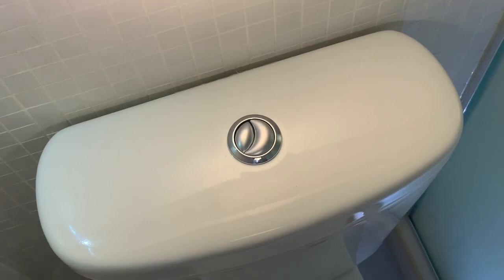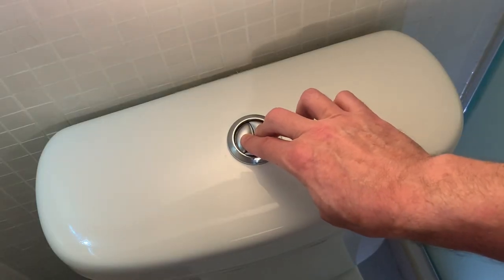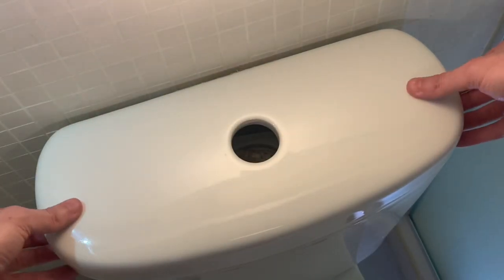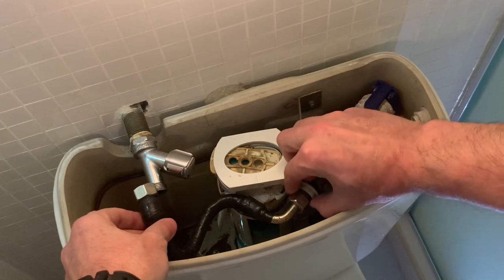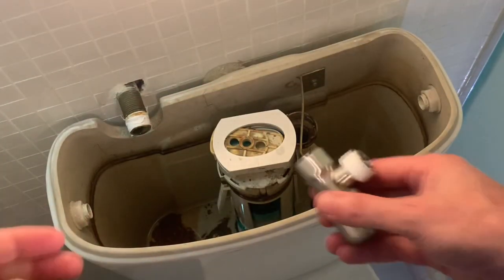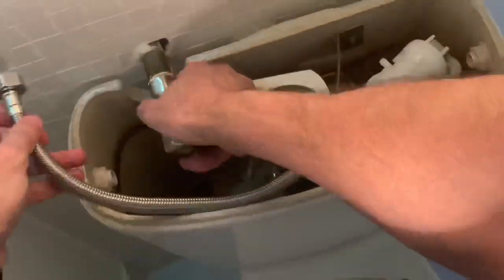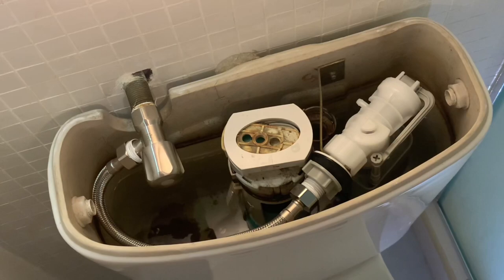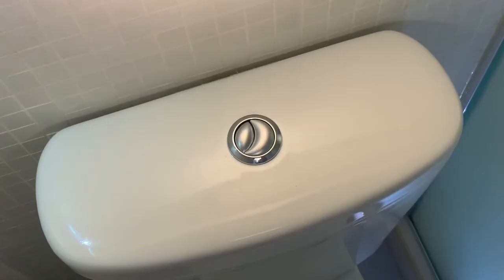Toilet rear entry inlet cistern replacement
Toilet rear entry inlet cistern and tap replacement.

Bunnings toilet cistern replacement.

Home Depot toilet cistern replacement.

If your toilet is constantly running, the cistern inside it may require replacing. If so, this video may help prove a guide for rear entry inlet cisterns with an internal Flexi hose connector.